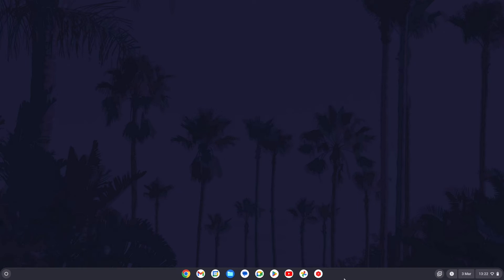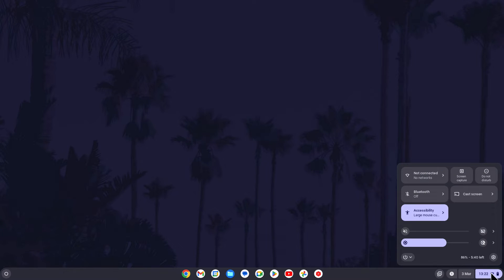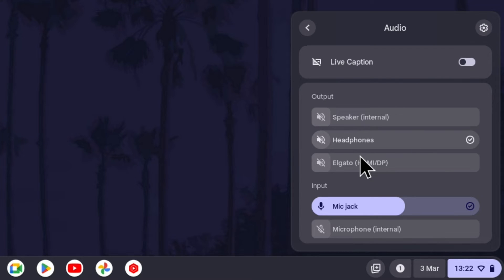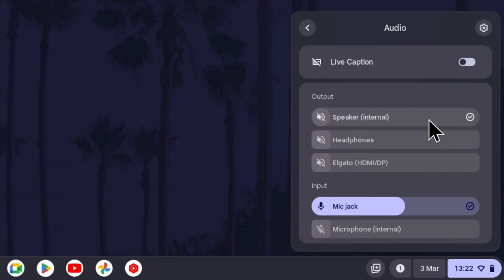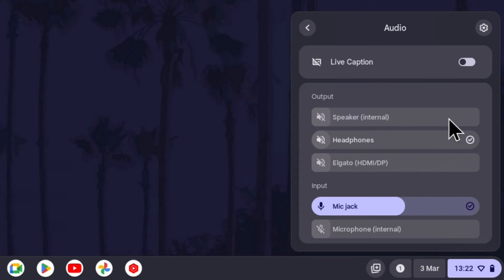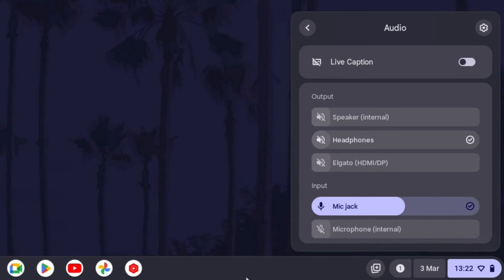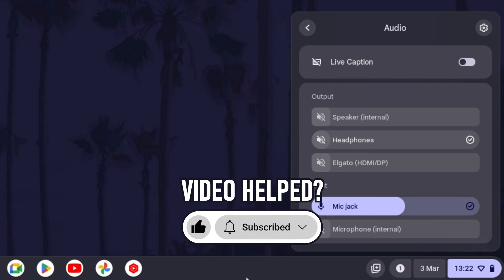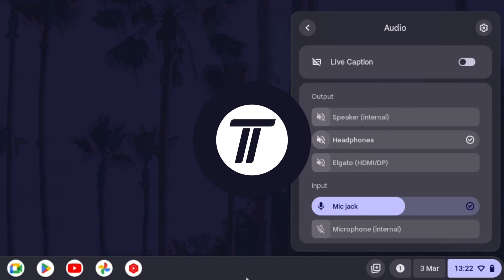How to Change Default Sound Output Device on Chromebook (ChromeOS)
Want to know how to change default sound output device on Chromebook in ChromeOS? This video will show you how to change default speakers on Chromebook. You might want to know how to change default headphones on Chromebook to set it to something other than the internal speakers. Hopefully today's video helps show you how to change default sound device on Chromebook!